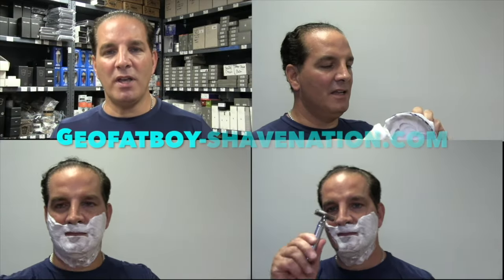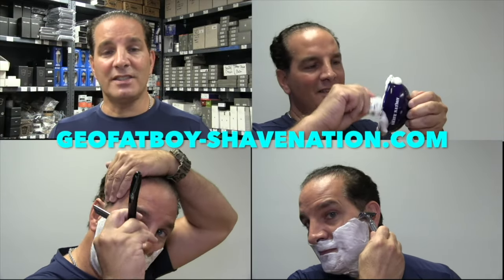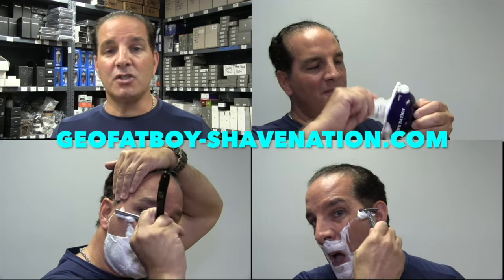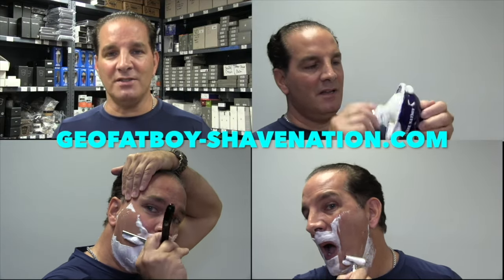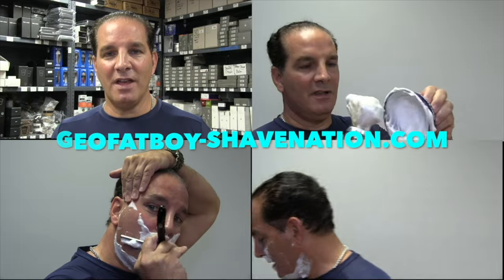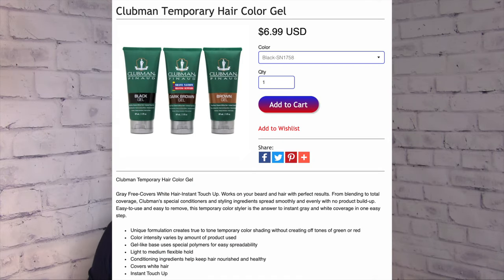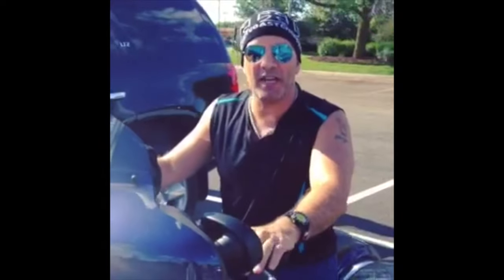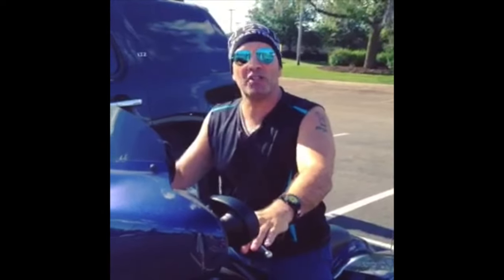Clubman Beard and Hair Color Gel Review 4K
Greetings! In this episode Geofatboy does a quick product review of Clubman Temporary Beard and Hair Color Gel. This product works like magic! Instantly covers white or gray hair on your mustache, beard or hair. Available in Brown, Dark Brown, or Black. Click Show More below to purchase this product, or go to ShaveNation.com

Geofatboy's Attire:
Metal Vent Tech Shirt

Filming Equipment:
Apple AirPods
USB Hub Multiport Adapter
Memory Card

Geo.